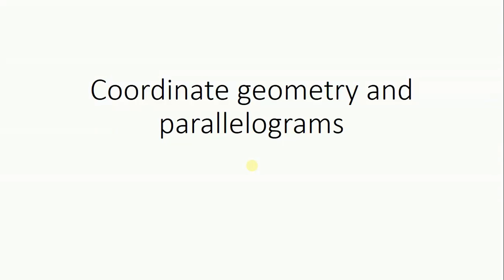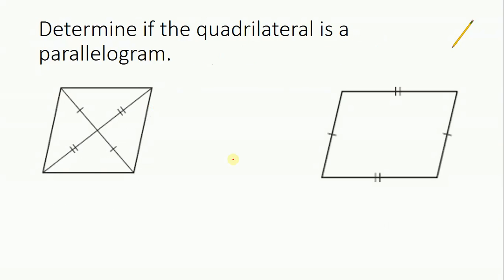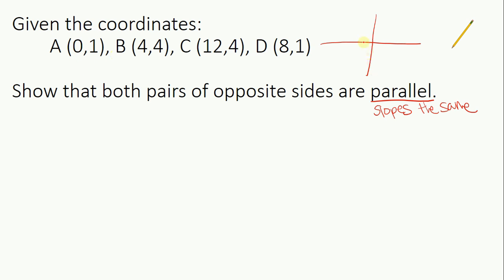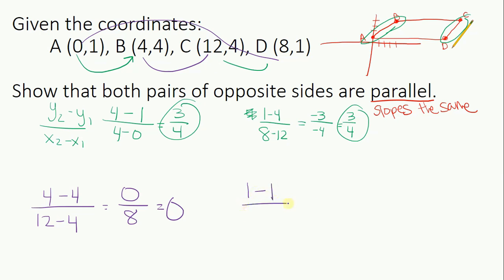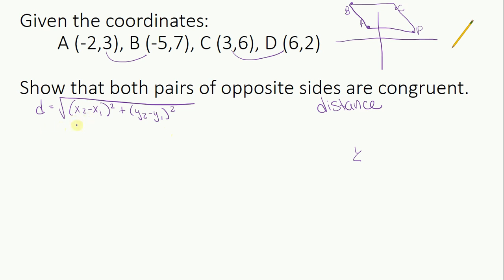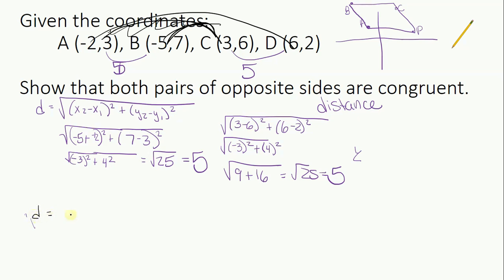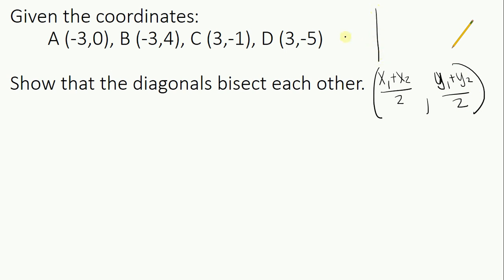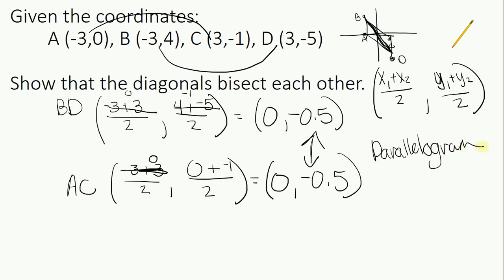Unit 8: Proving a Quadrilateral is a Paralellogram